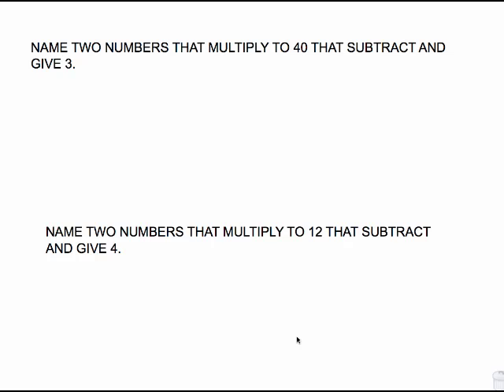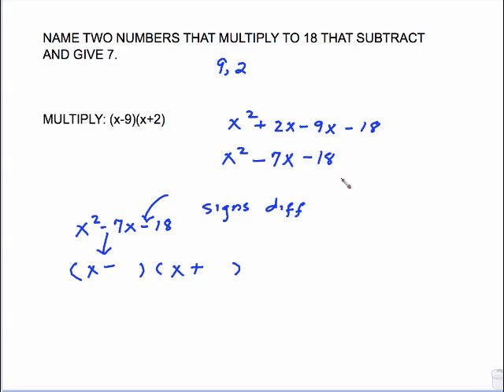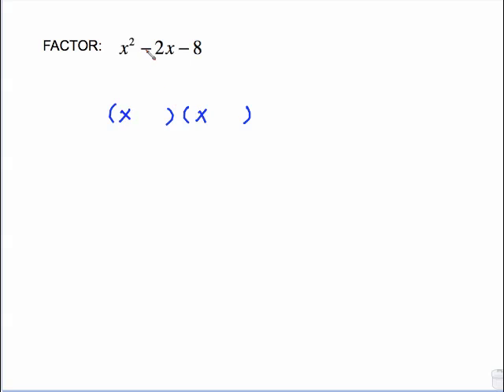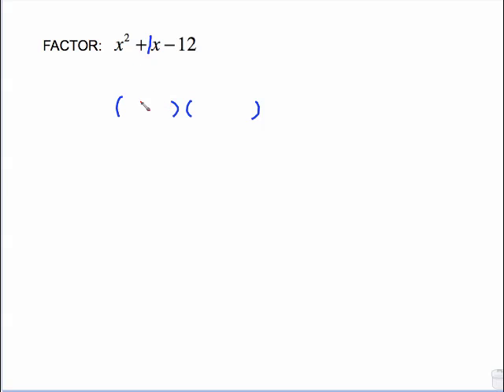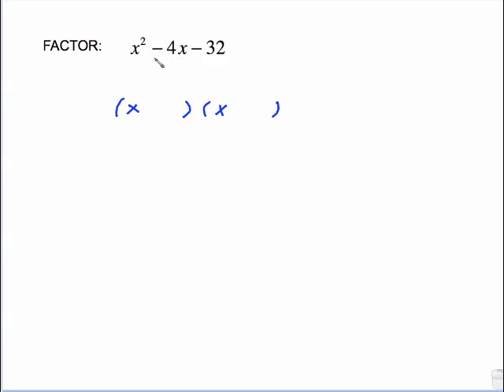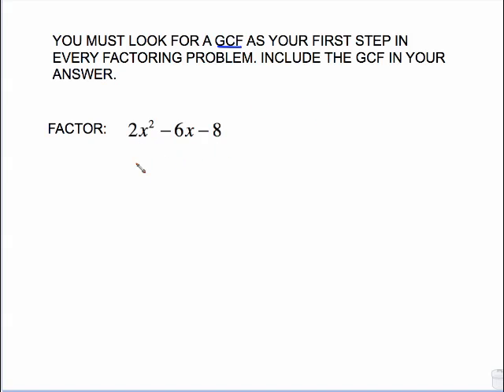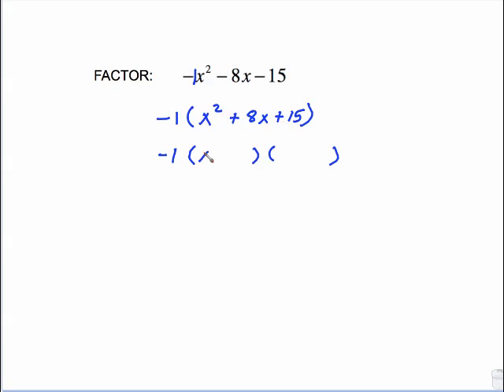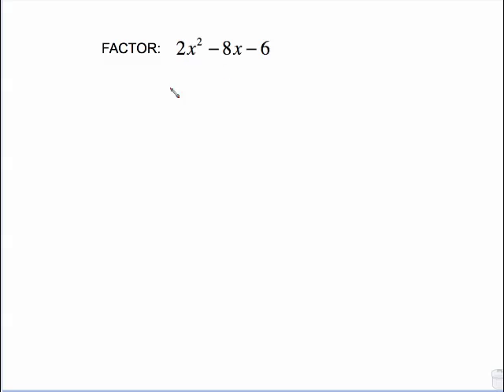MAT 0028 FACTOR EASY TRINOMIALS PART 2.mp4